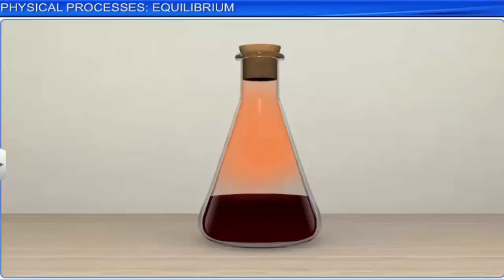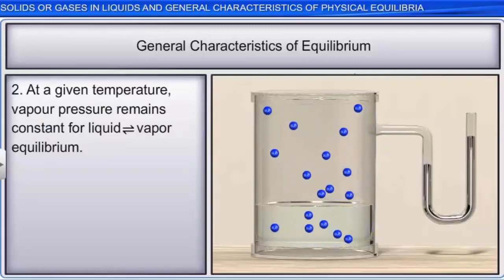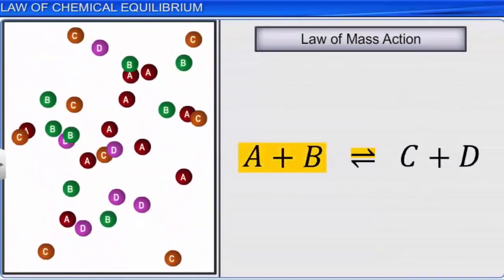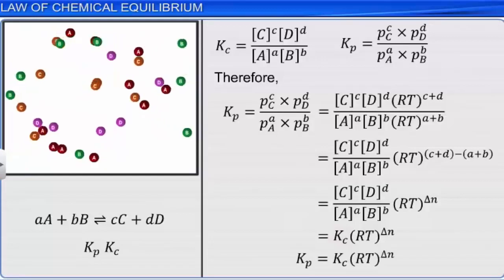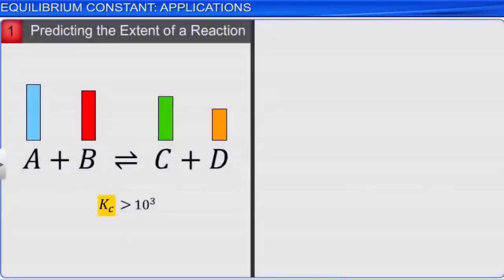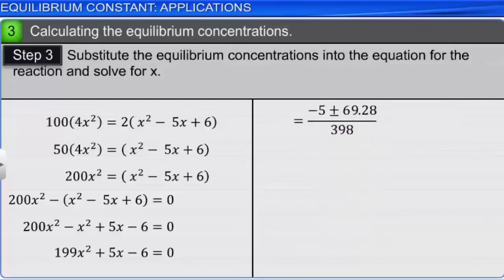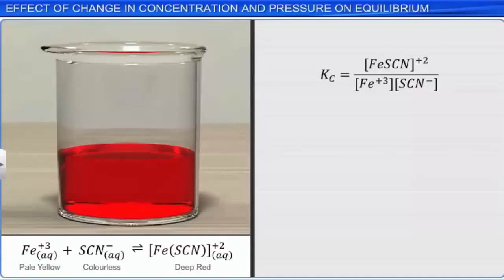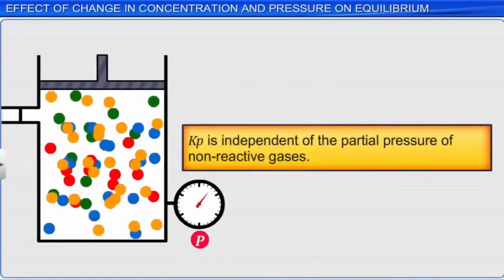Equilibrium Part - I || Physical Chemistry